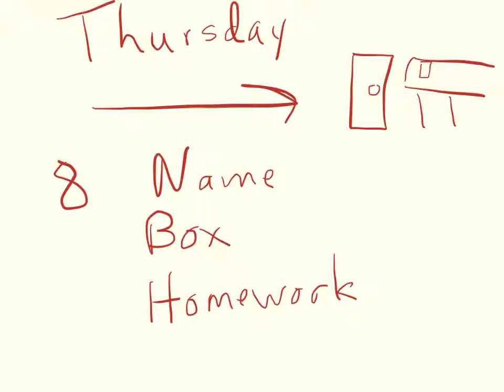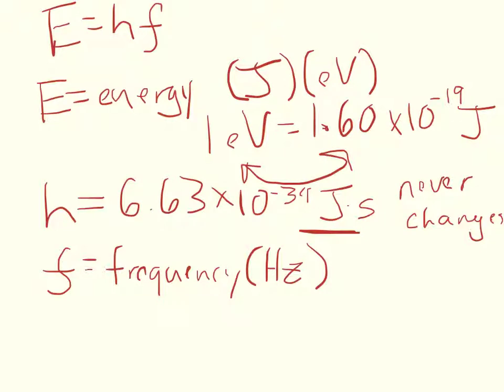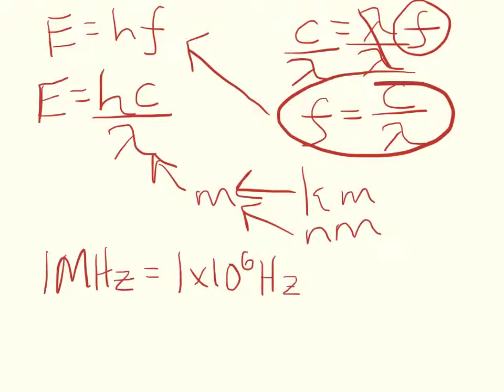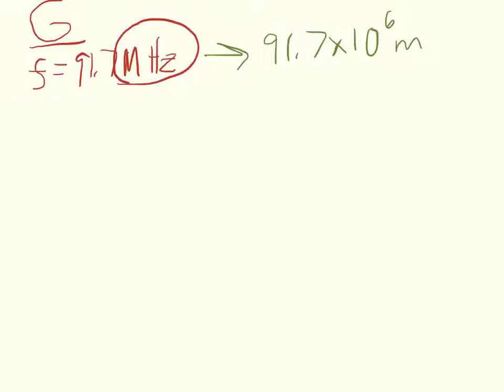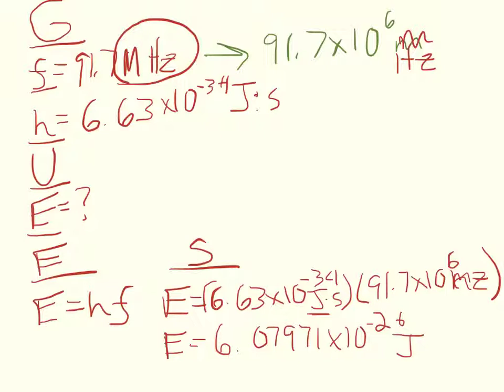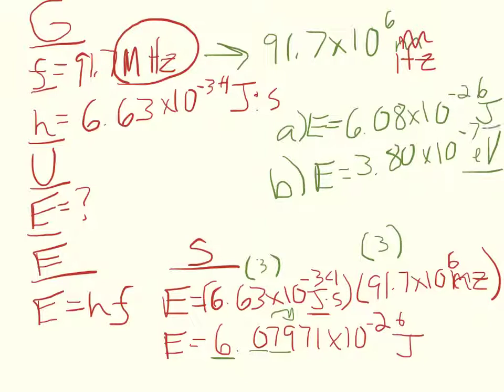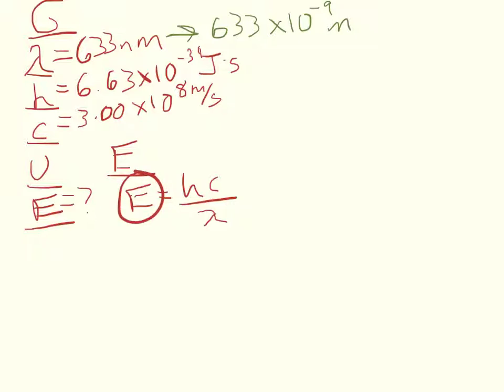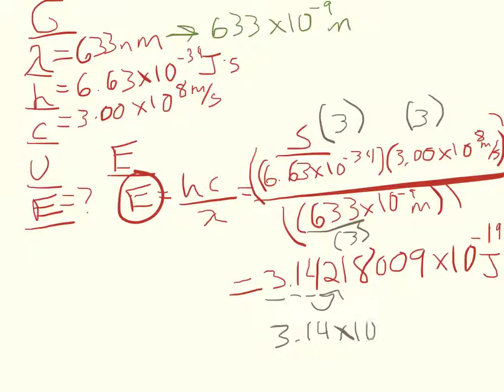Made with Explain Everything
Atom and Quantum Practice Problems